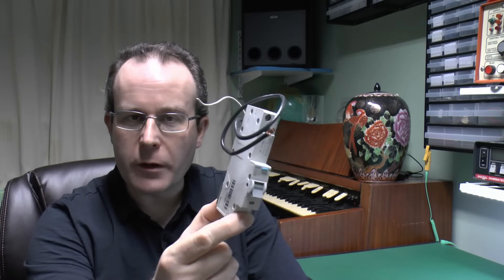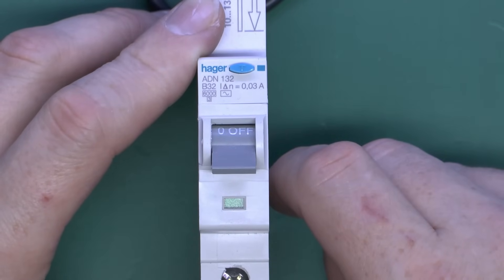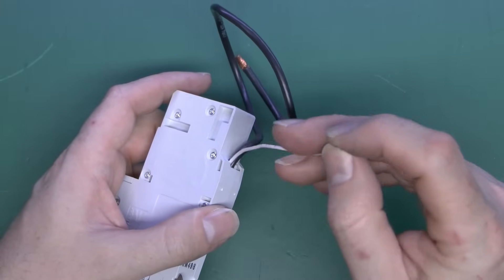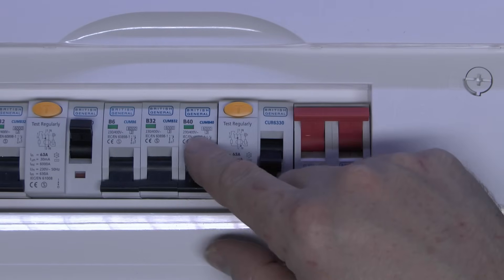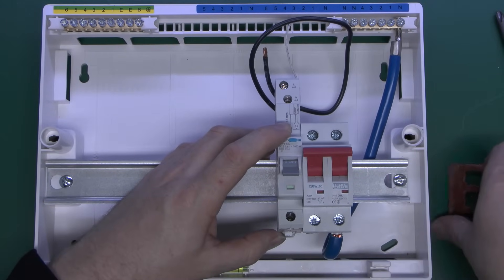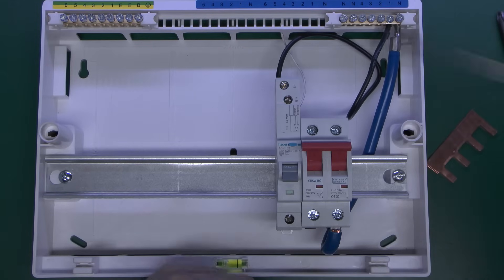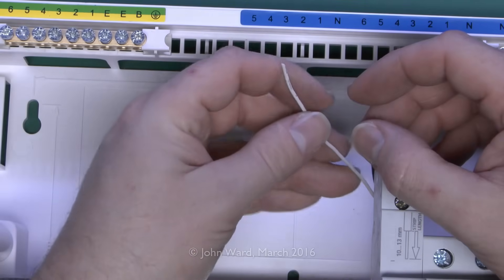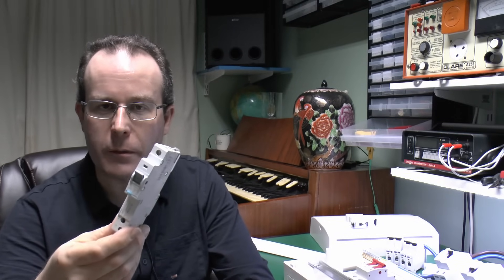Fitting an RCBO in a Consumer Unit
A look at a typical RCBO and how it is connected in a consumer unit.